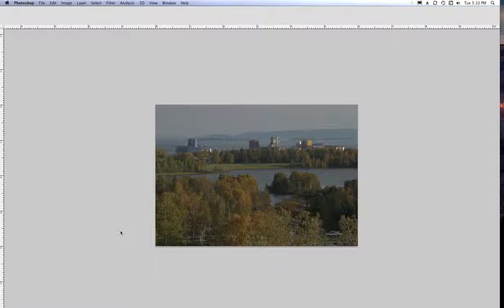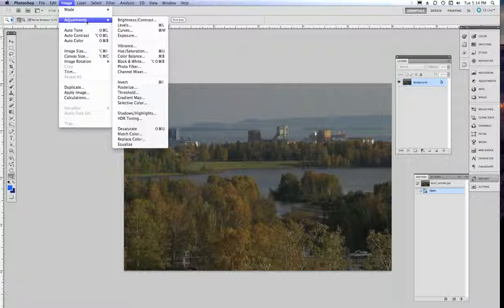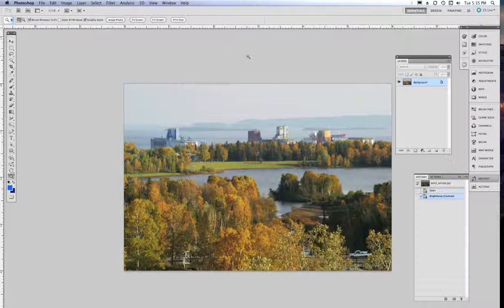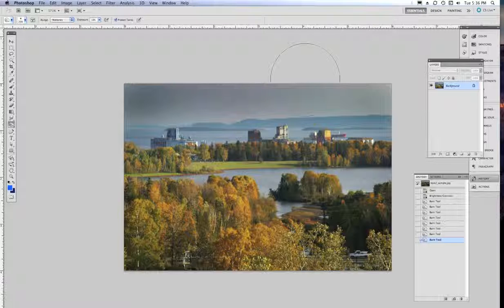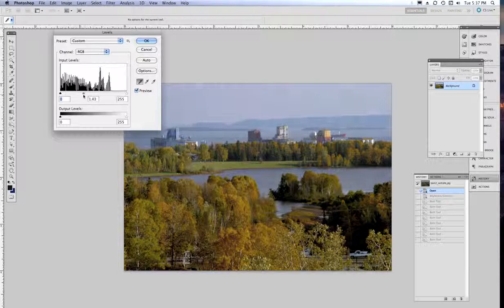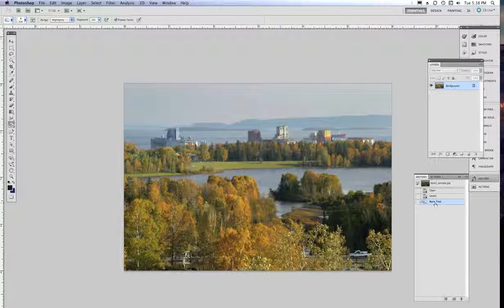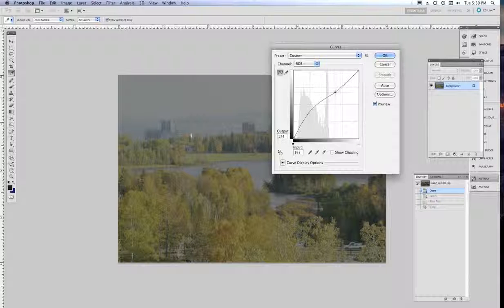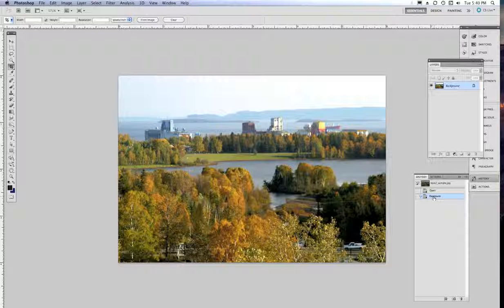PS_2-2_Task - Computer.m4v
Photoshop CS5 course - image adjustments